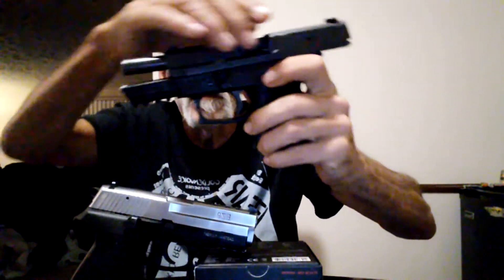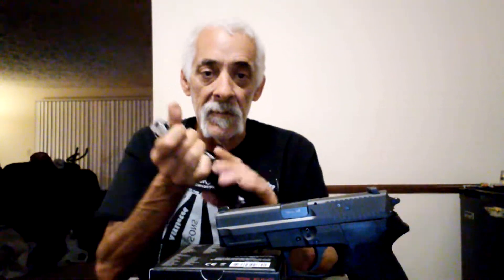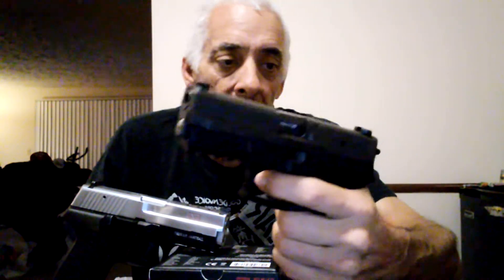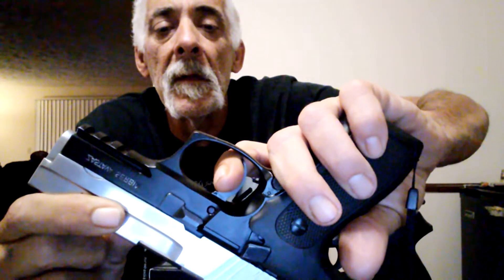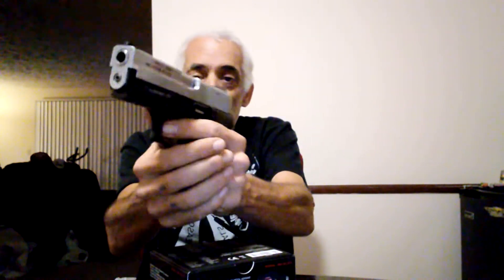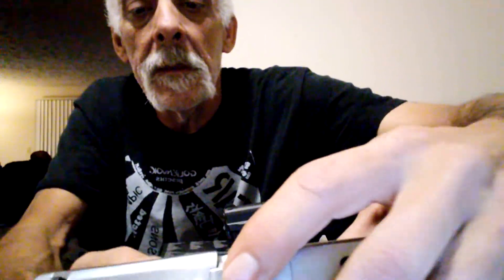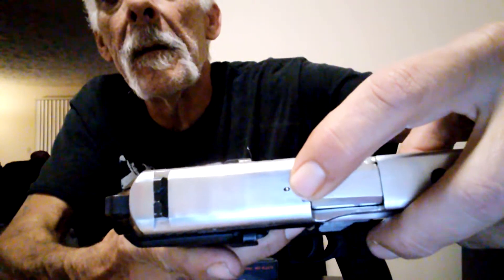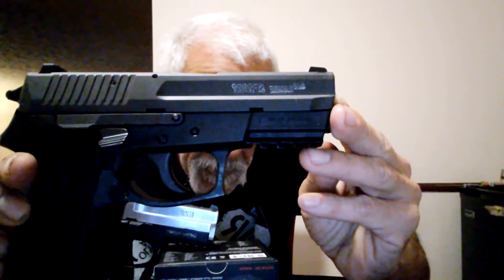zastava ez9 & sig sp2022 side by side